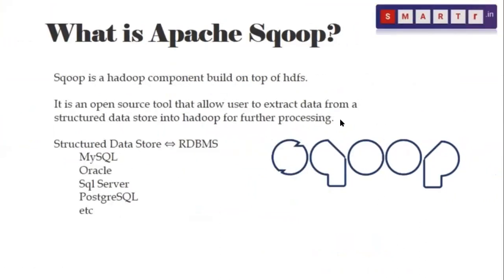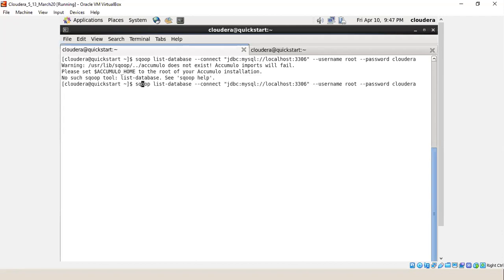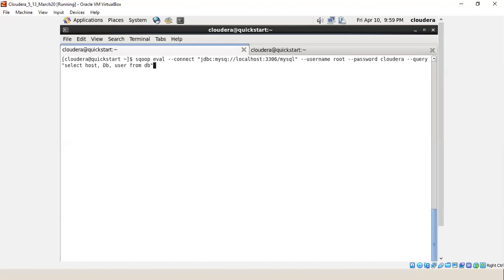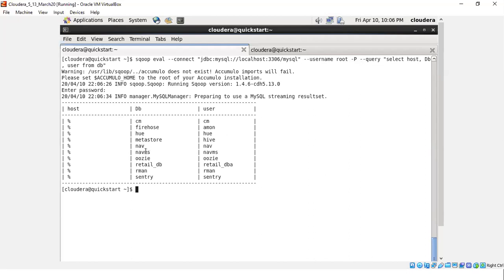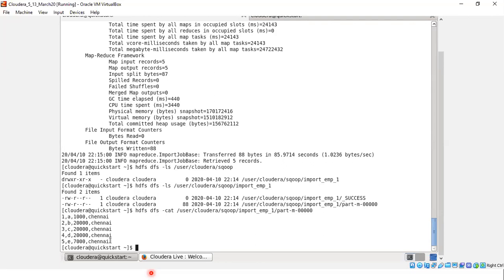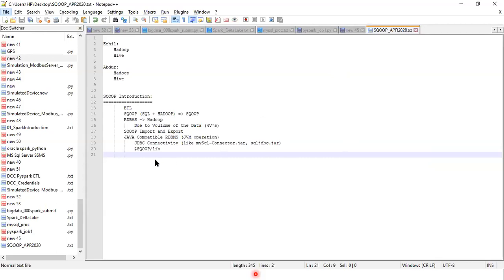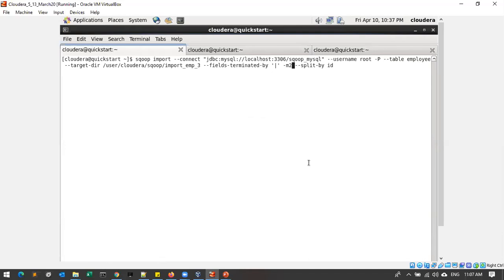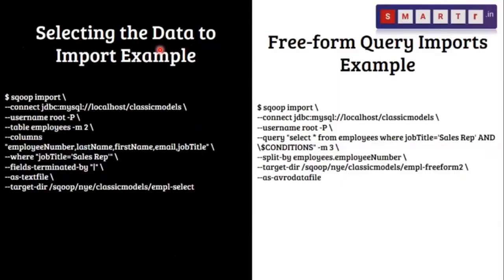Introduction of Apache Sqoop in English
This channel is specially created and dedicated for the bigdata hadoop and it's ecosystem and Machine Learning Practice like Sklearn, Tensorflow, Keras, OpenCV, Pytorch, H2O, spark ML ( pyspark and scala spark ) , hive , sqoop , hbase , kafka , flume , nifi , airflow with complete hands on traning in tamil language and focusing data science and Machine Learning technology in tamil and english hands on training. We also conducting trainings for bigdata certification in tamil and english like cloudera CCA175 and GCP Certification Trainings. Also we cover up with bigdata and data science projects with real time stream processing and batch processing analytics with complete tamil and english support who want to learn from basics to advanced concepts. English classes also will cover in separate batch.

*1. Spark interview Questions with Answers*

*2. Bigdata Interview Questions with Answers*

*3.Hive Interview Questions with Answers*

*4.SQOOP Interview Questions with Answers*

Regards
Dineshkumar S (Cloudera Certified)